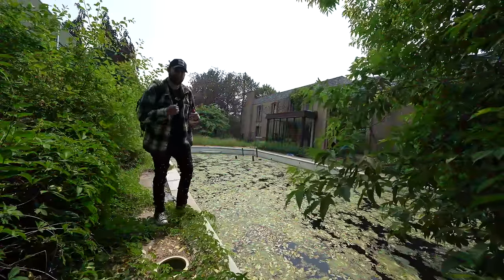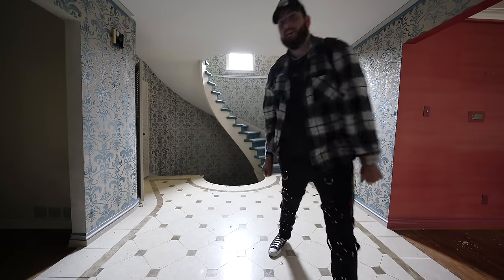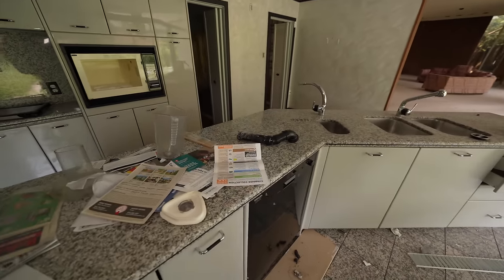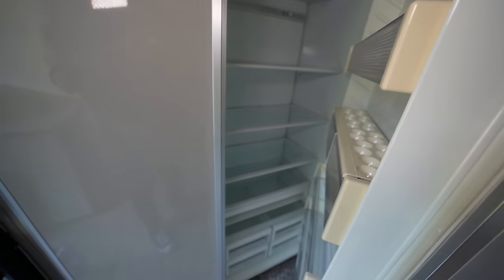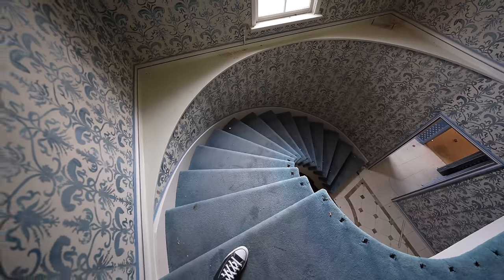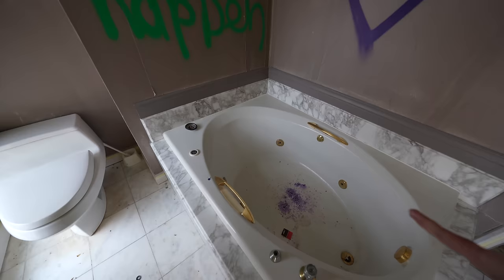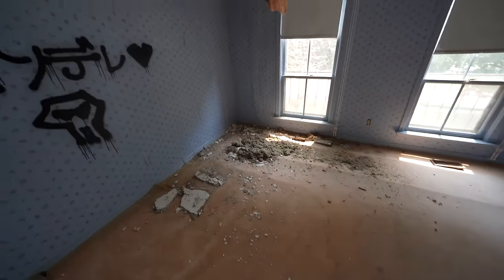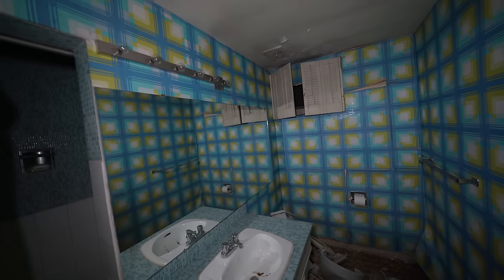Exploring an ABANDONED Millionaire's 1960's Dream Mansion